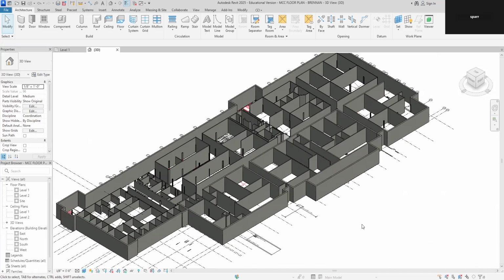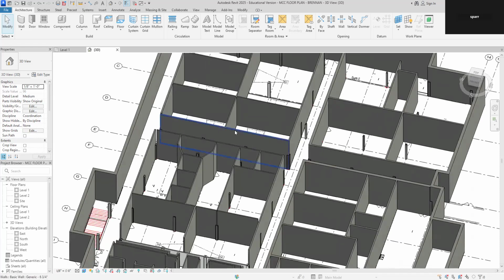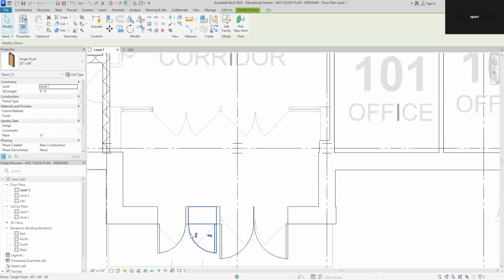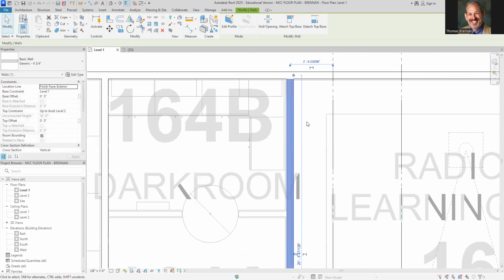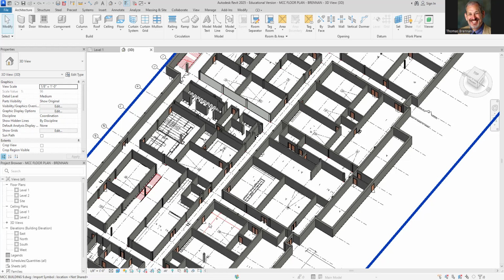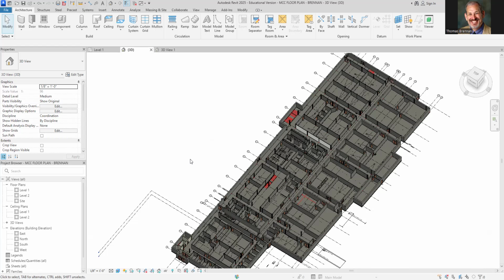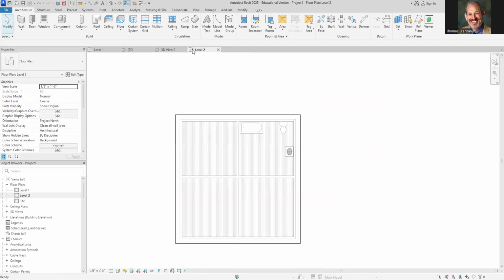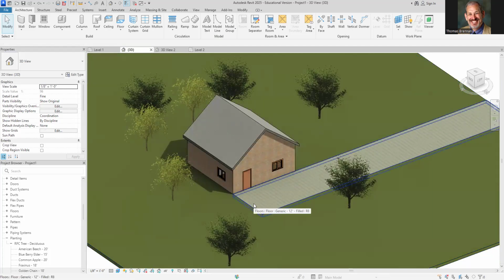CAD FOR CONSTRUCTION 9 19 2024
Week 4 of Fall Semester. MCC Floor Plan including column placement, wall placement, door placement, and floor creation. Revit Sandbox project - creating a basic floor plan in Revit including trees and driveway. Very basic Revit project.